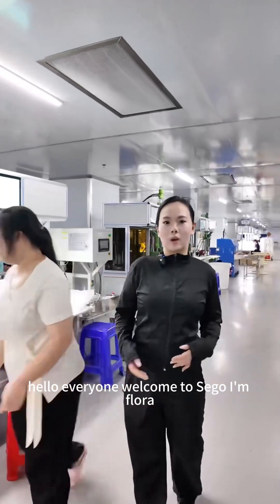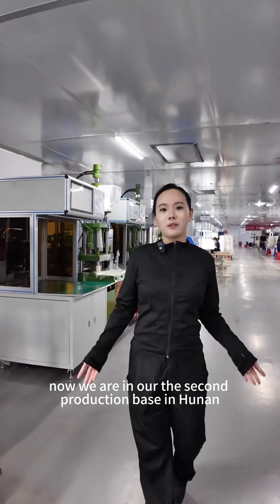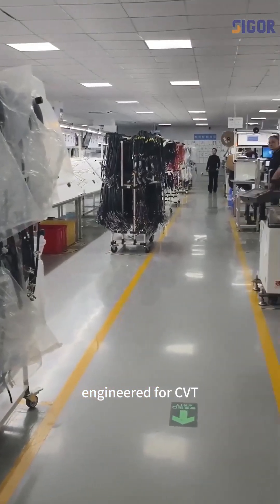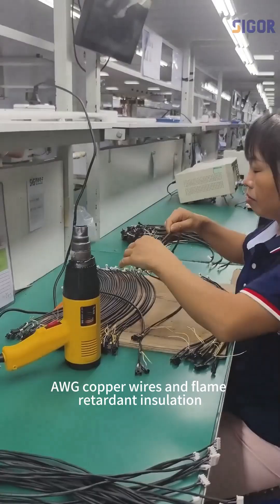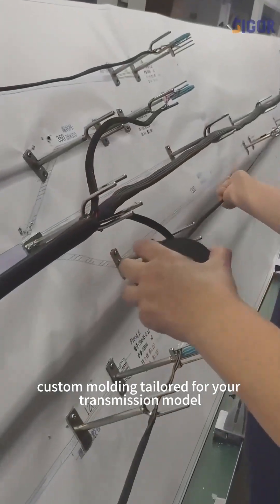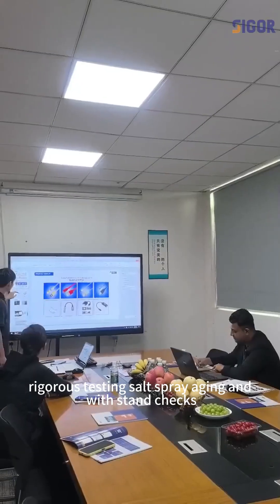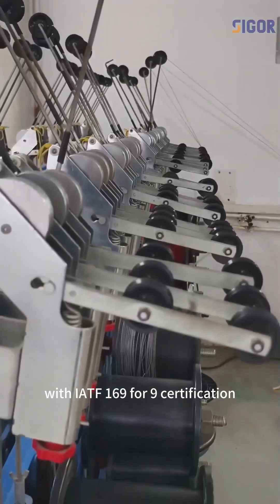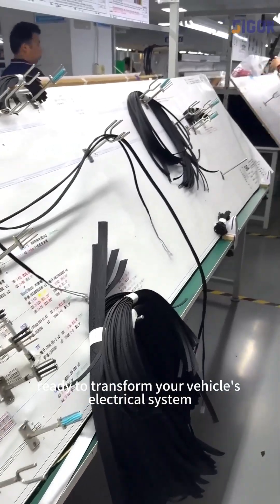SIGOR | The 5-stage quality gate every wiring harness must pass.